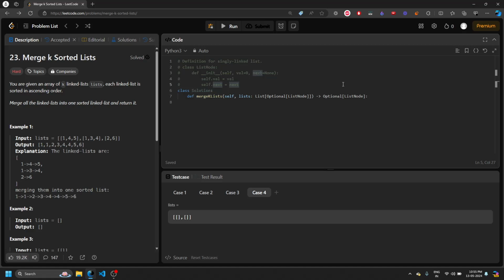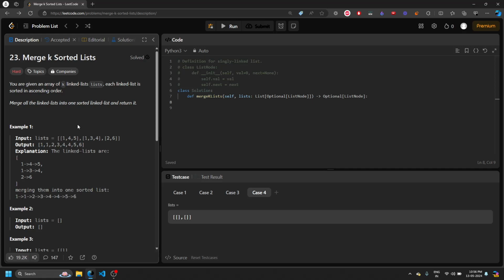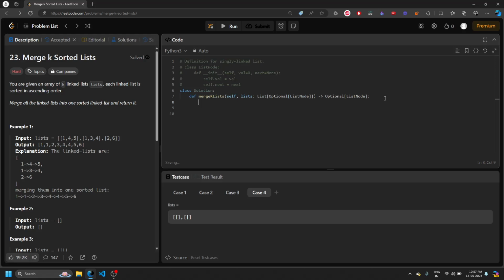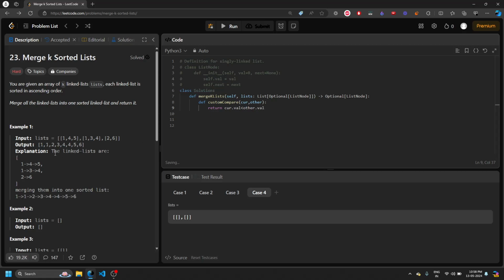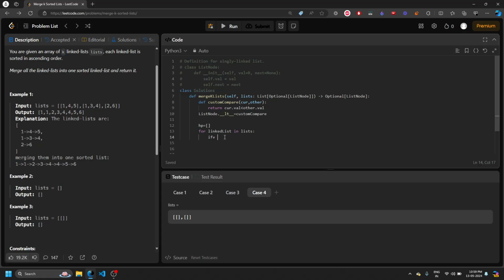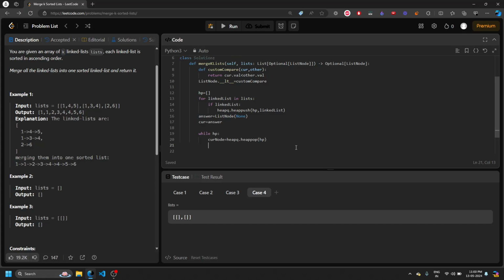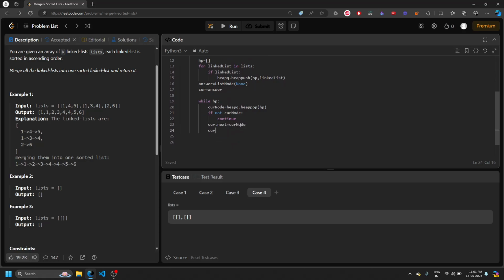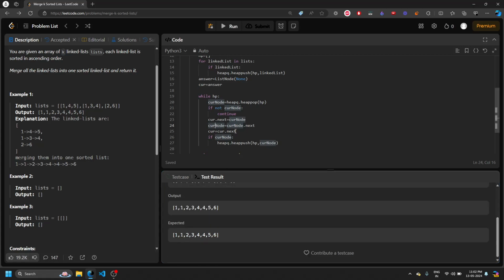Merge K Sorted Lists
Merge K Sorted Lists python solution